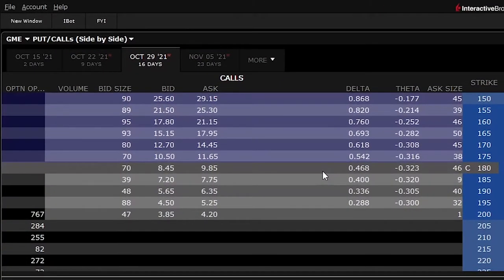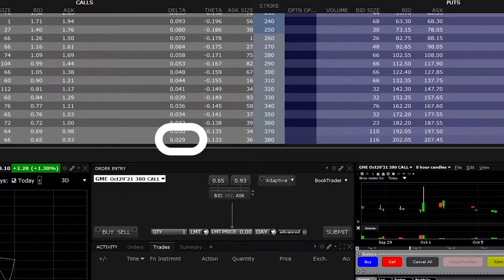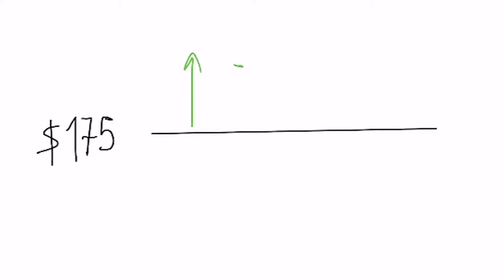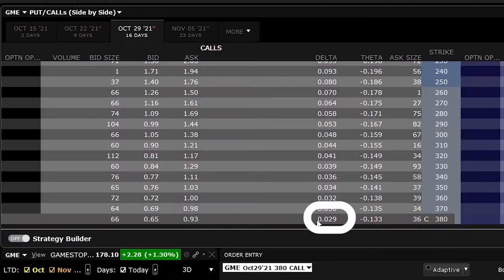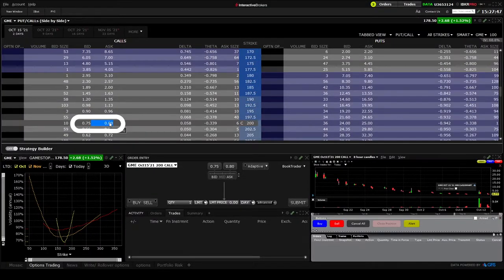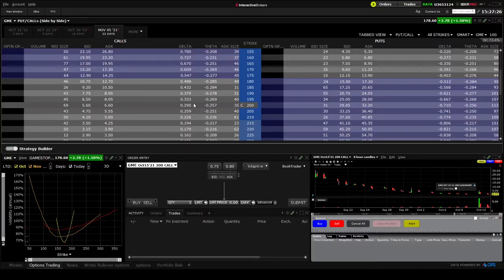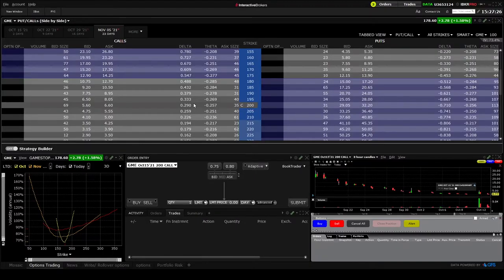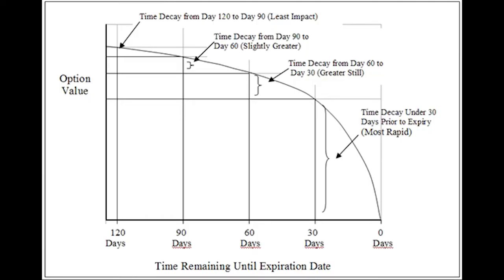Option Greeks Fully Explained ! key for successful options trading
In this video I'll explain how options works. The 3 main factors are: price of underlying asset, time and volatility, in option Greeks they are Delta, theta and Vega. once you understand those concepts you're going to have an advantage from other retail traders!